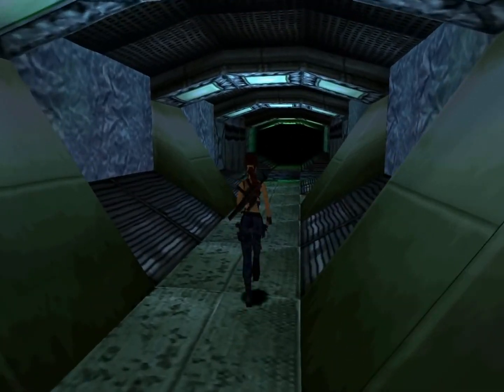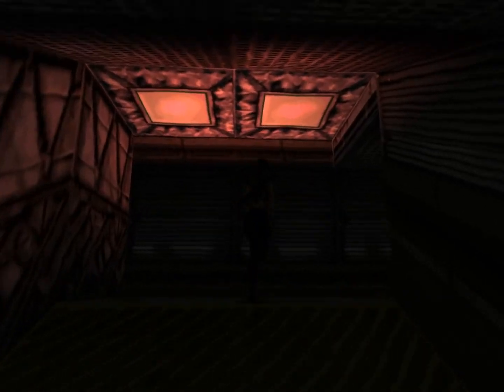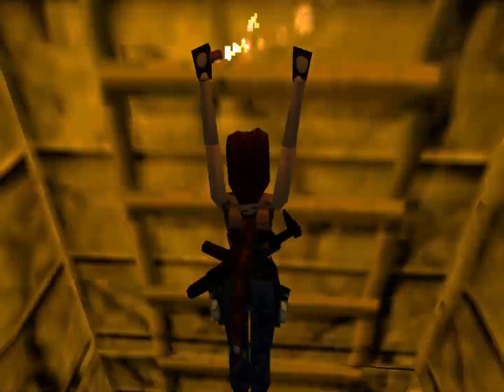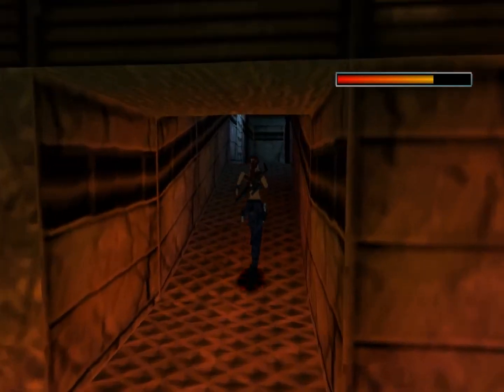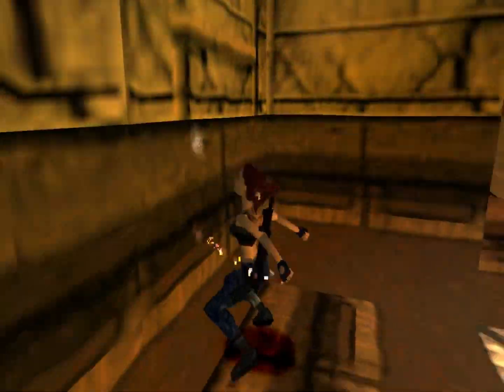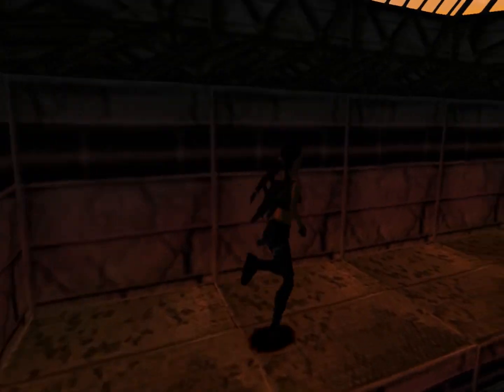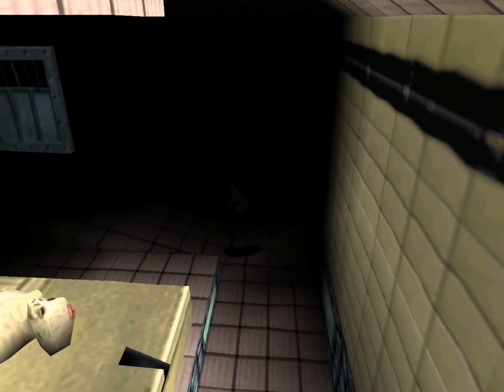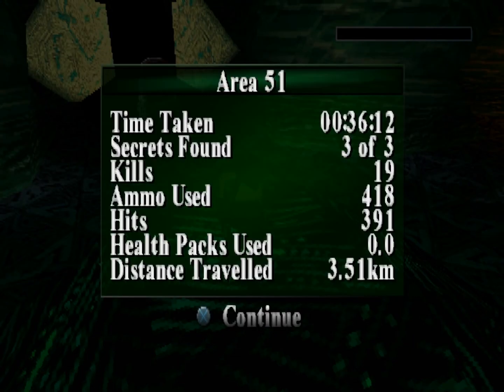Tomb Raider 3 Walkthrough No Meds Lvl15 Area 51